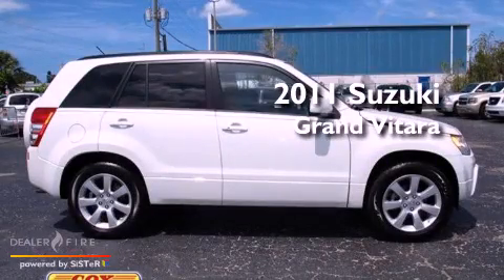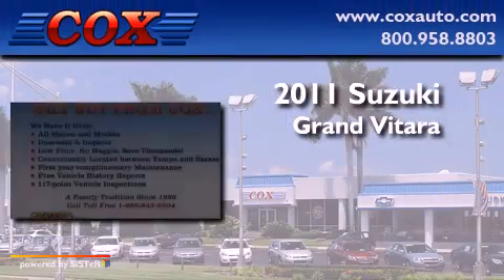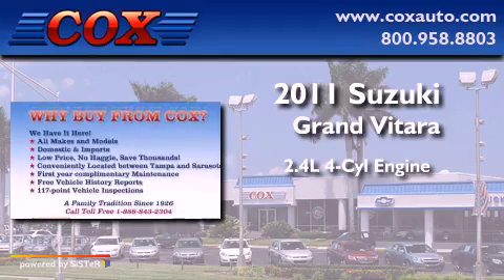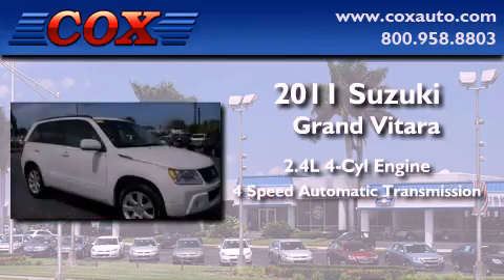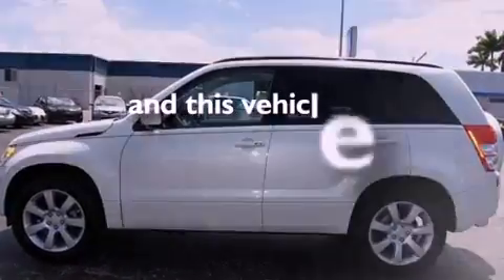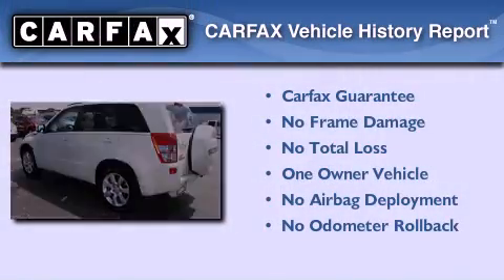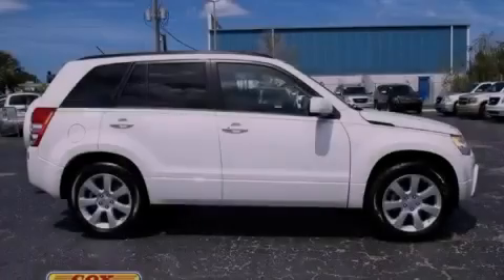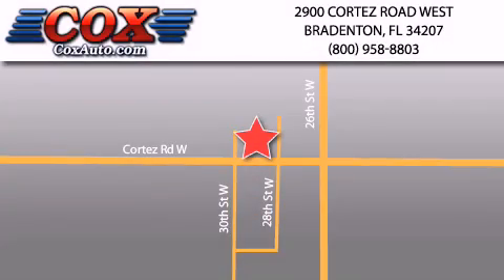2011 Suzuki Grand Vitara Bradenton FL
Year : 2011
 Make : Suzuki
 Model : Grand Vitara
 Engine : gas i4 2.4l/146
 Trans . : automatic
 Exterior : white
 Miles : 14,836
 Interior : gray

 2011 Suzuki Grand Vitara Bradenton FL